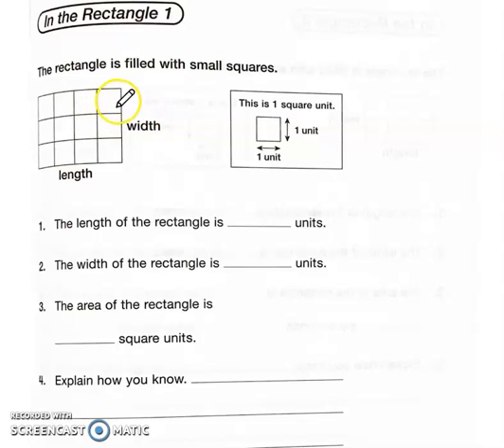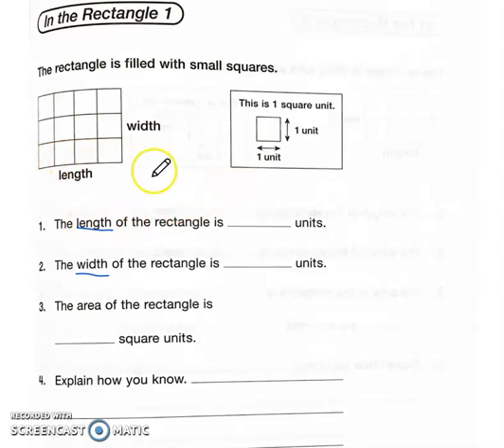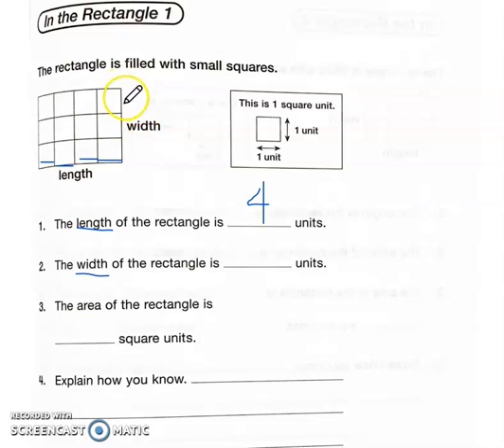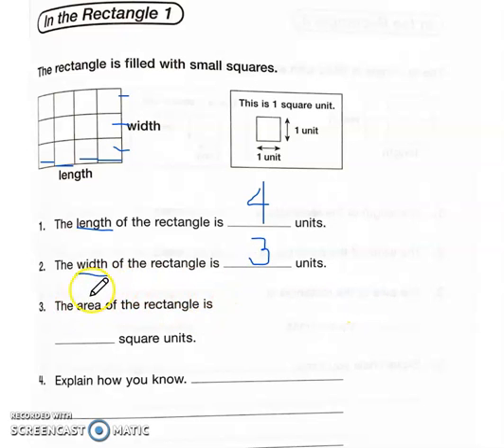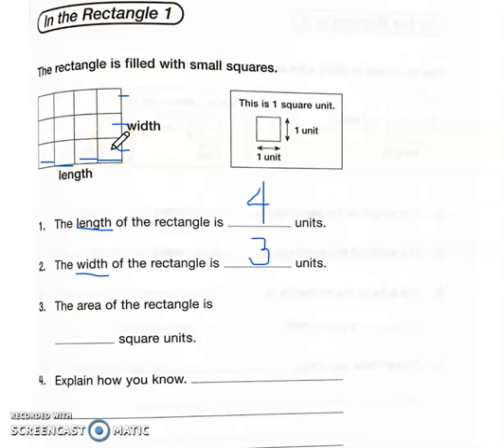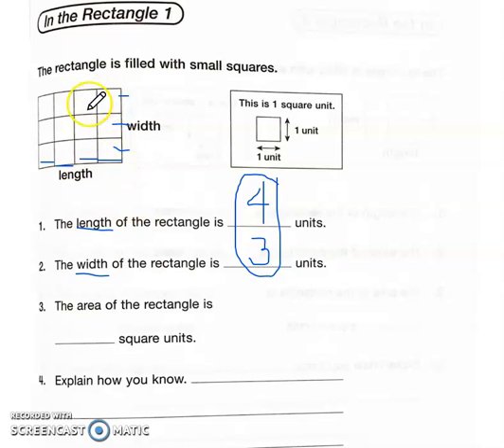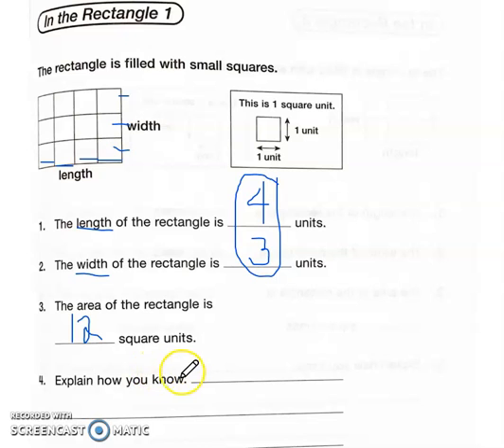In the Rectangle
2nd Grade enrichment
Unit 1